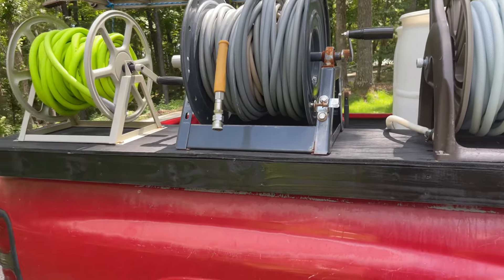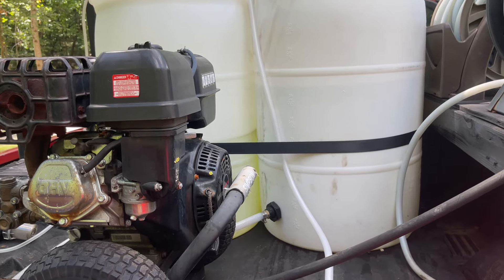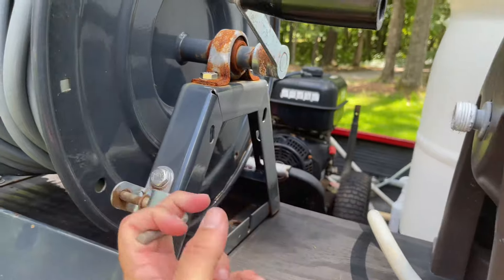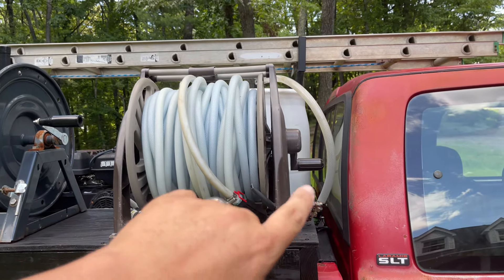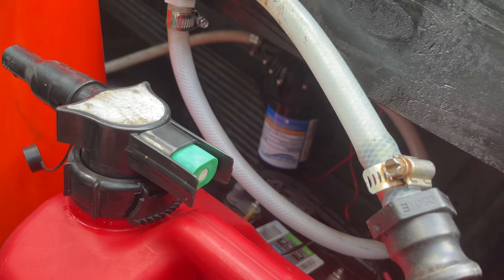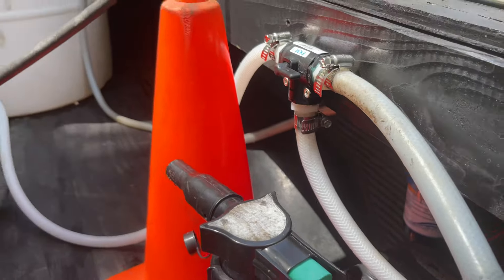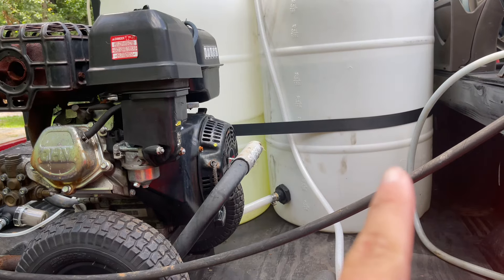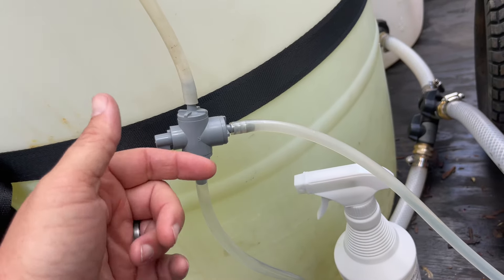Beginner pressure washing rig and all the things I’m doing wrong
In this video I show what I have on my pressure washing rig

Walking with God Devotional
Think and Grow Rich
Everflo pump
Suttner gun
Polybraided hose
Flexzilla hose
Soft wash gun
Pressure washer
Surface cleaner
3 way ball valve
Titan straps
Ladder rack
Pressure washer gun
Banjo fitting cam lock
Hose reel
Hudson float valve
HUK shoes
Venom nitrile gloves
KastKing sunglasses
Stainless couplers and fitting
DN10 ball valve
Mosmatic swivel
Apple AirPods Pro 2
Jrod
30 second cleaner
Sodium hypochlorite 12.5%
Tool organizer
Bung wrench
Turbo Nozzle